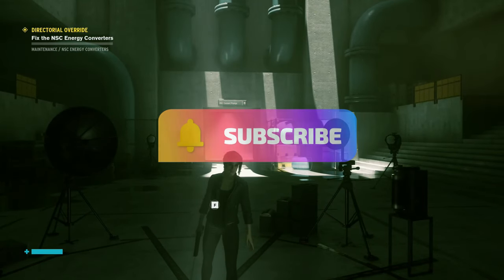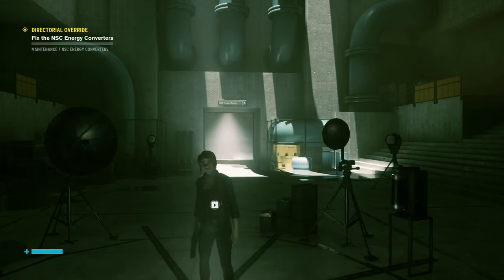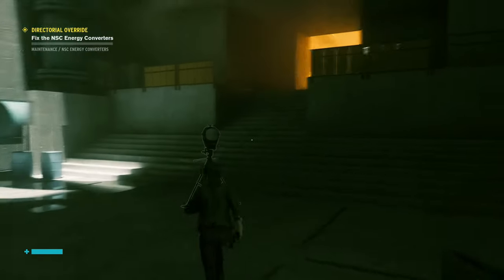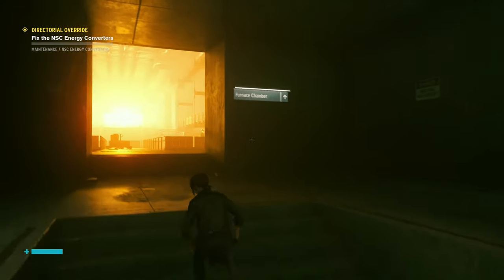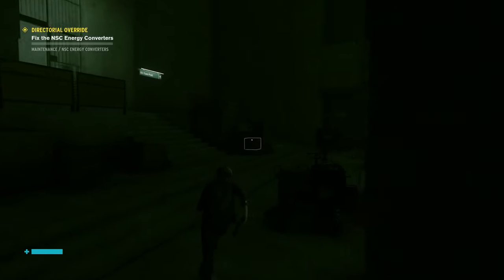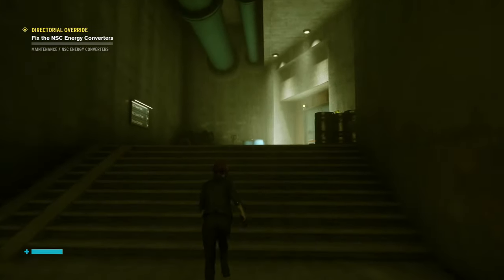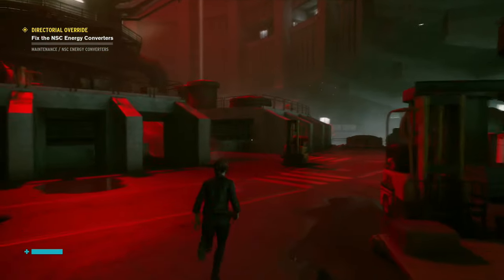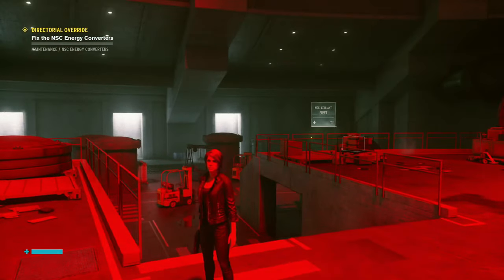Control ep 4# Lifting Lockdown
Hello ladies and gents and welcome to another episode of CONTROL.  On this one we will proceed with the game in order to make sure that we can start working towards lifting the lockdown. This means we will need to visit multiple departments and parts of the Maintenance level. So I hope you will enjoy it ;D

In case you are not a big fan of CONTROL  Check out the Channel for more fun content as I cover other games on my channel as well.